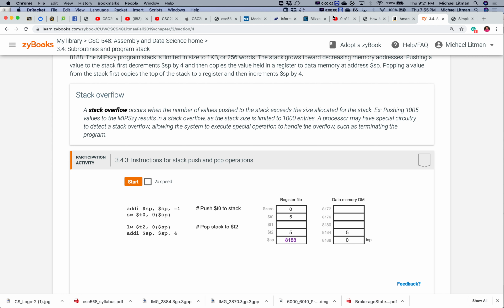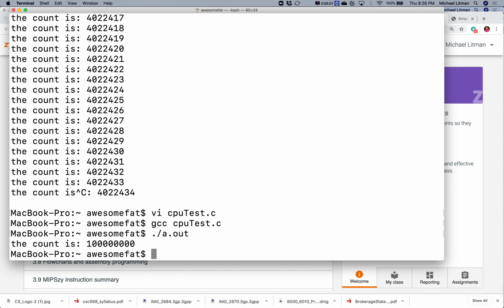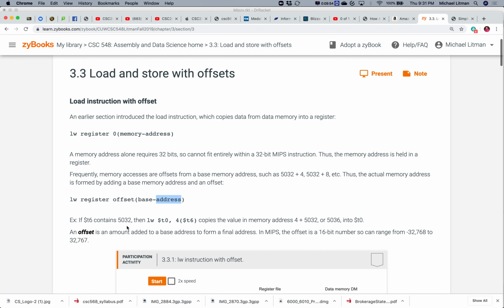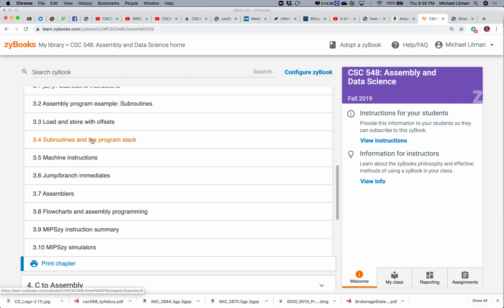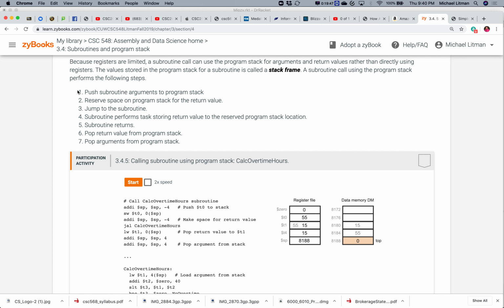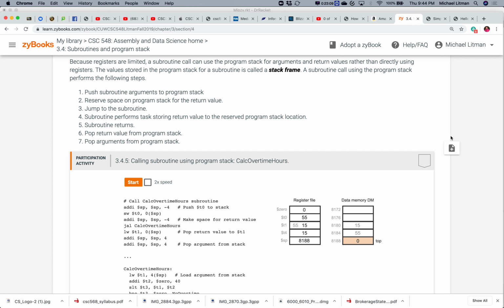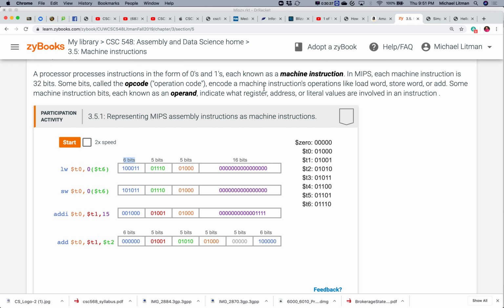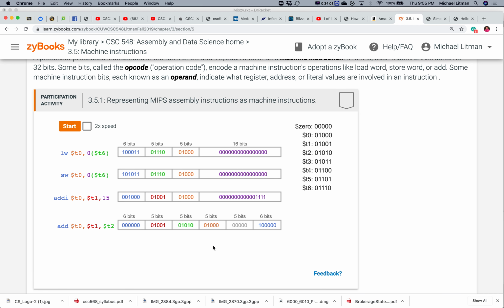CSC548 9/19/19 part 3